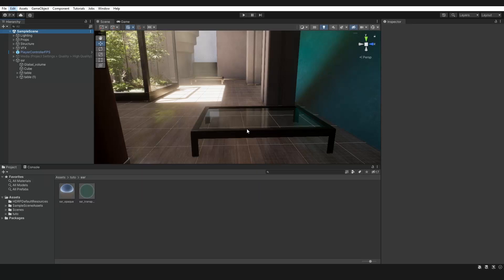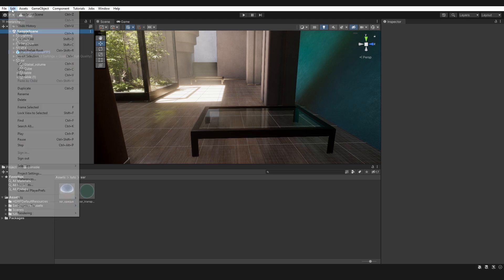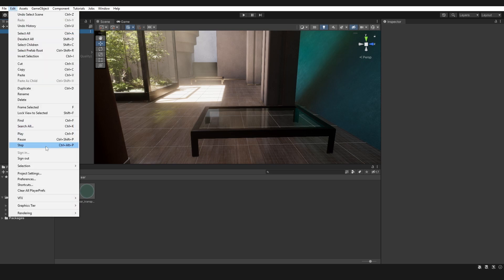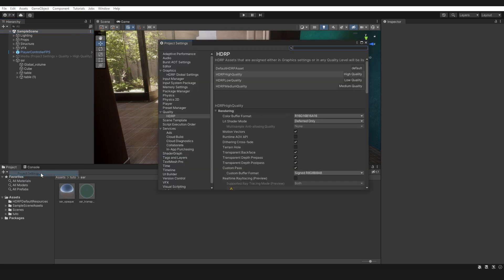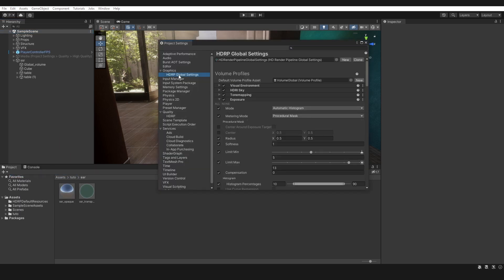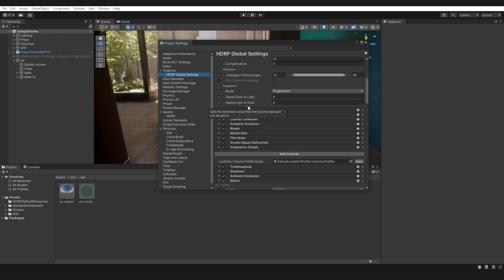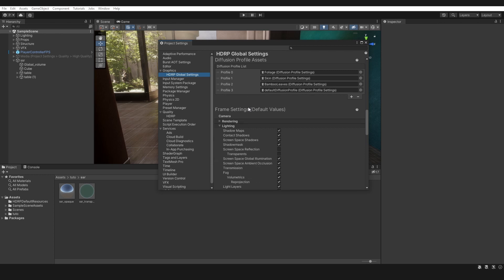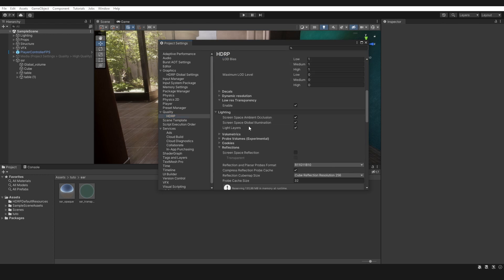How to activate Screen Space Reflection in unity HDRP ?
How to activate SSR on both transparent and opaque object in unity.